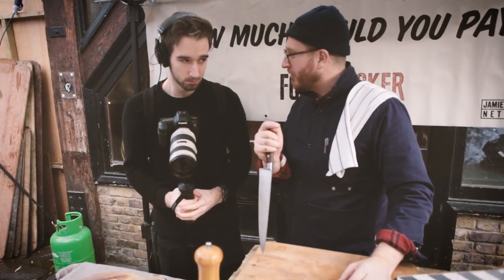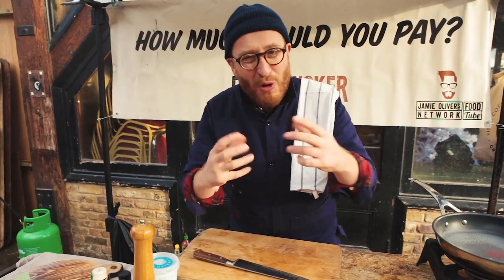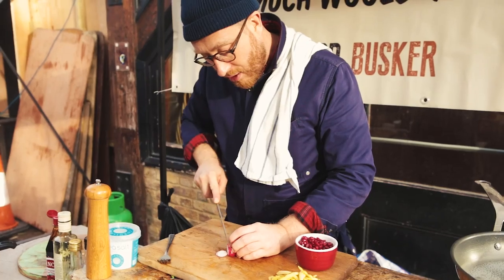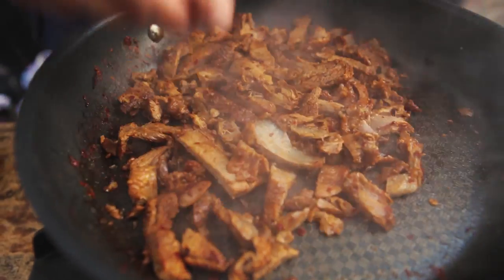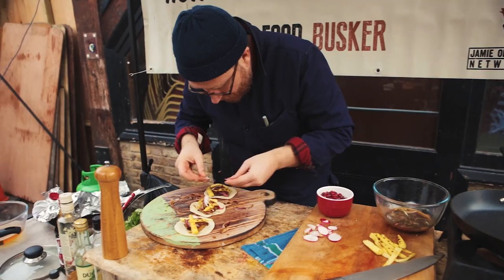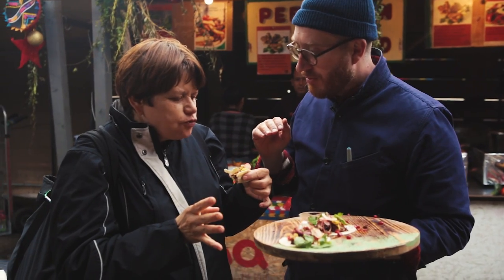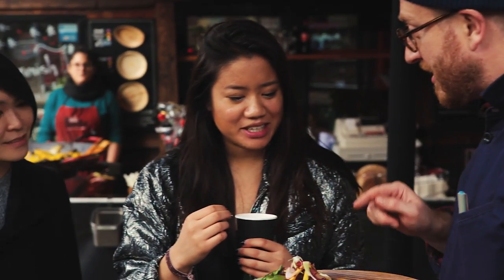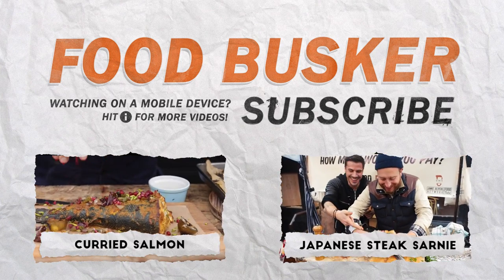Shredded Duck Tacos | John Quilter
Yo yo yo my brothers and sisters! I've got a delicious duck tacos recipe for my food busking massive today. Tacos need pimping up, so I'm making a naughty onion dressing, grilling some baby corn and topping them off with some fresh spring onion and coriander. Give it a go people!

LONDON
W12 8EZ

JQ